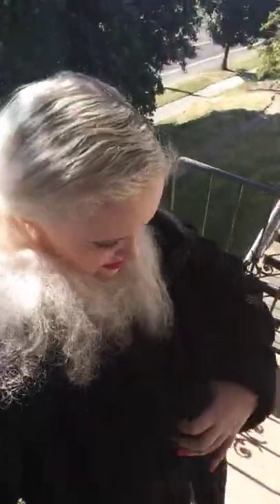live video black fake fur coat goodwill yey i love this